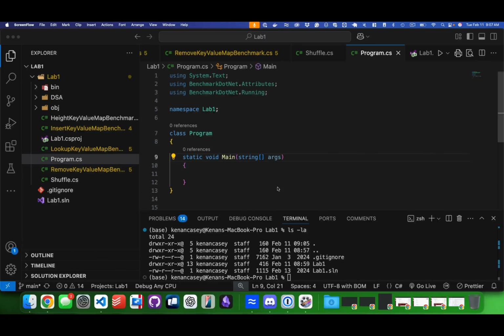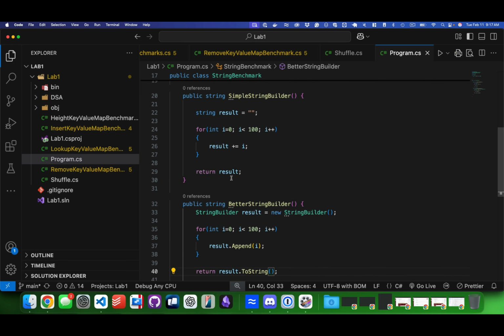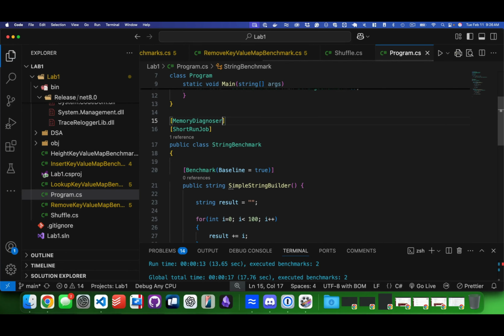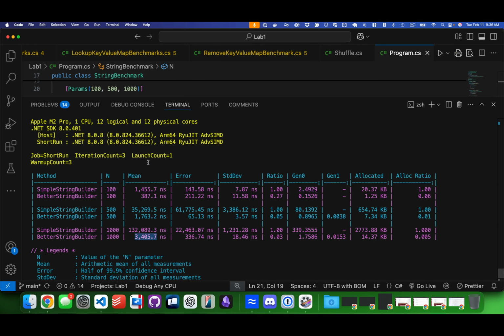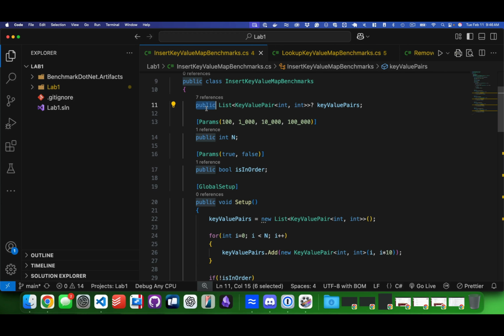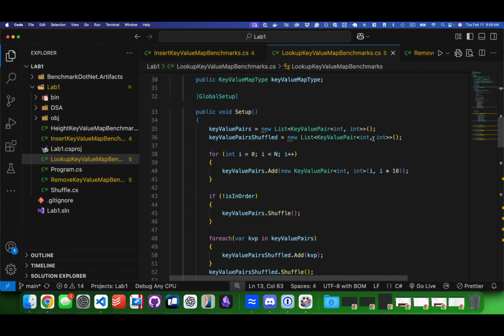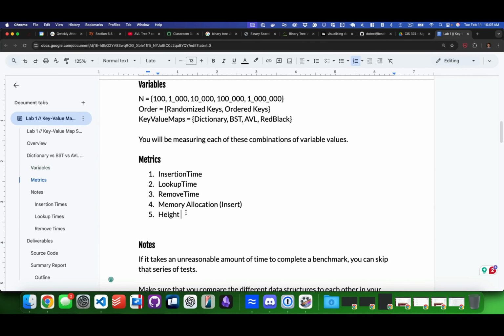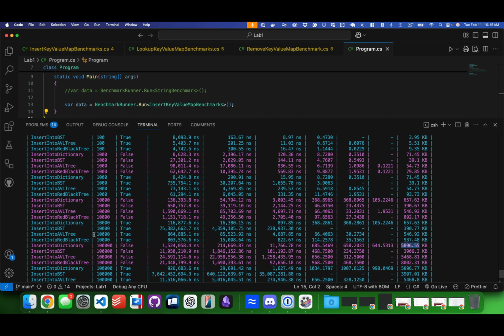CIS374 - Feb 11 2025